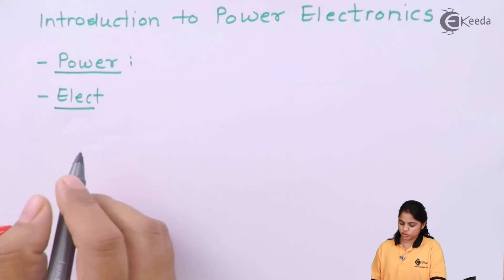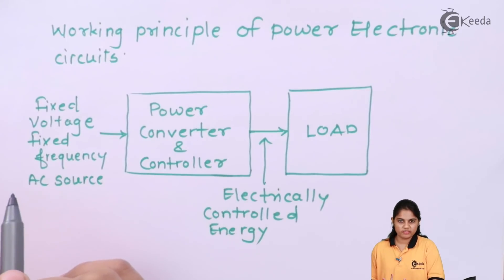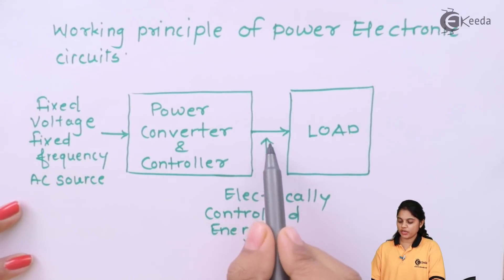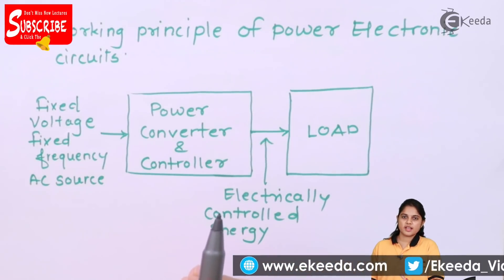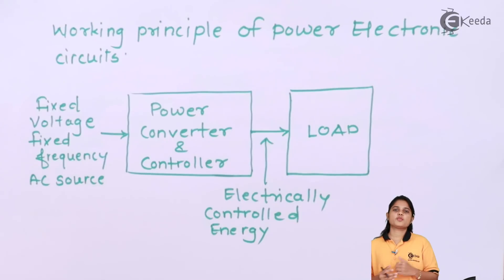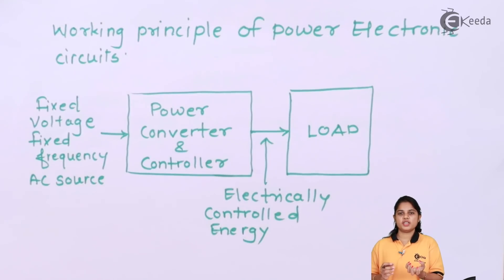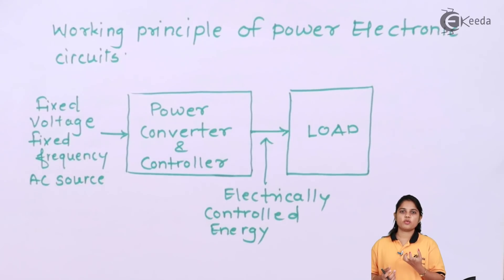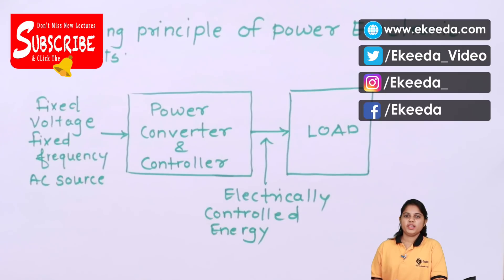Introduction to Power Electronics - Semiconductor Devices - Industrial Electronics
Video Name - Introduction to Power Electronics

Chapter - Semiconductor Devices

Happy Learning!